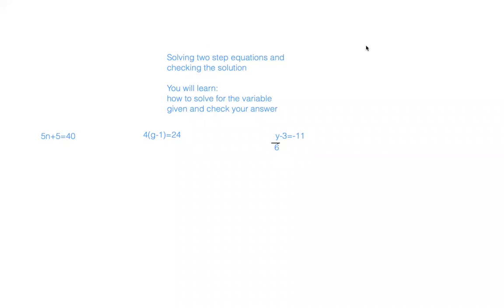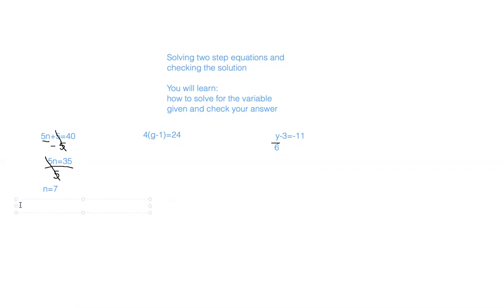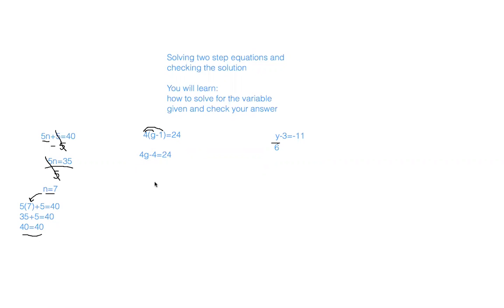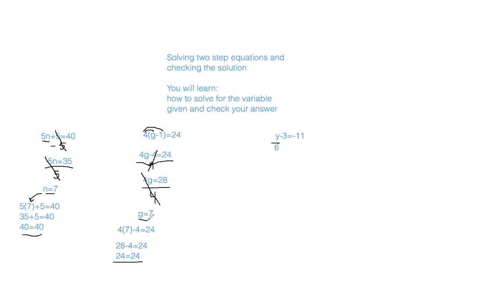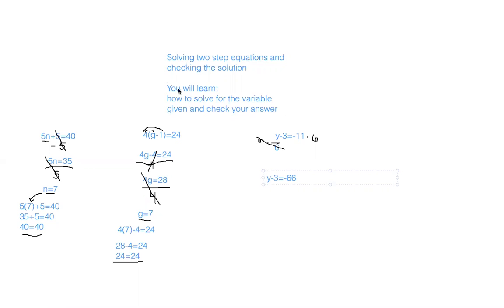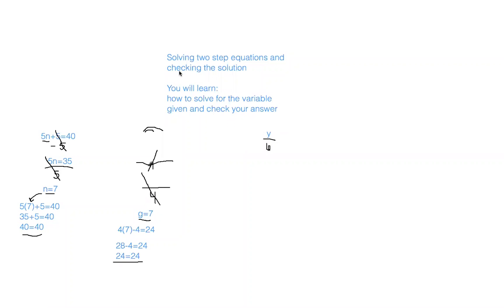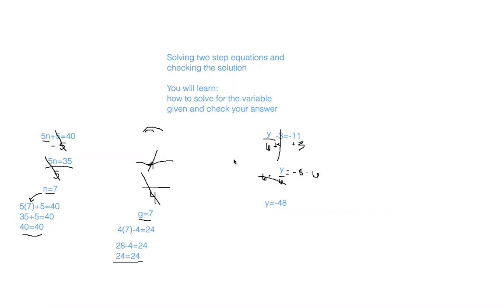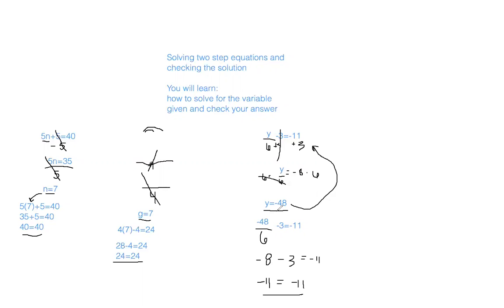Math Support: Solving Two Step Equations and Checking Solutions